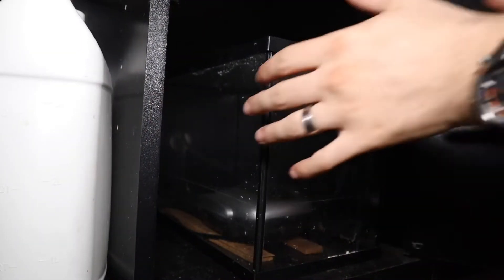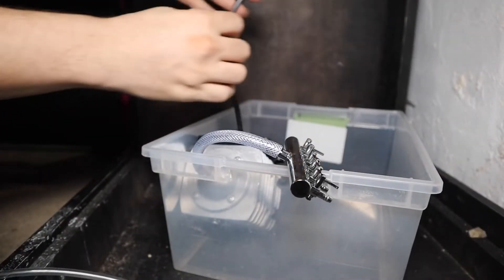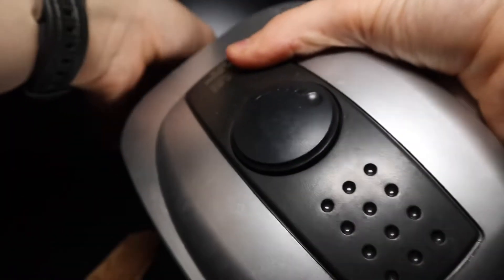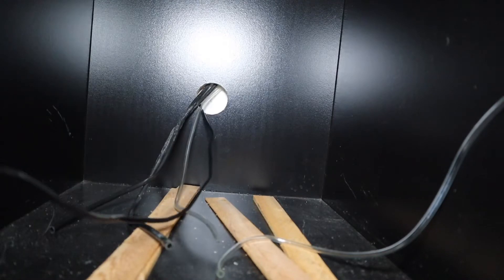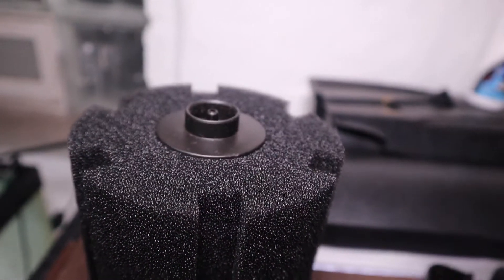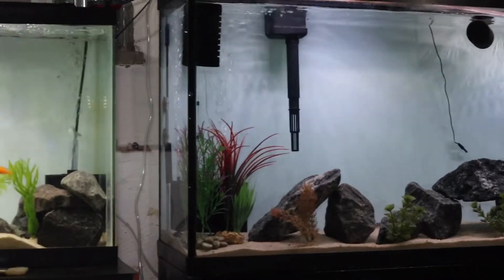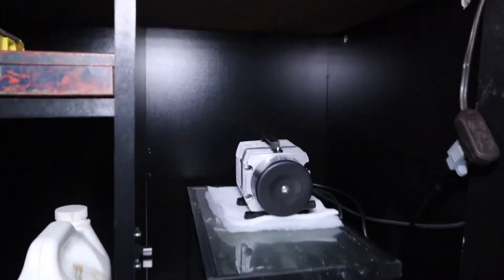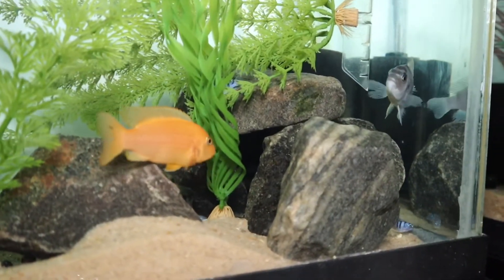ONE Air COMPRESSOR To run ALL My Tank At ONCE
GO BIG OR GO HOME PEOPLE !!!